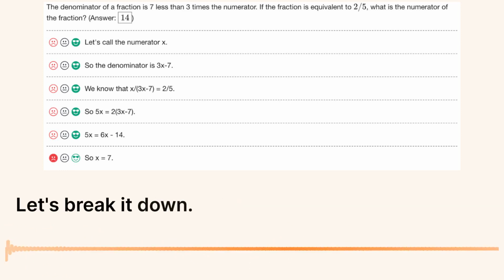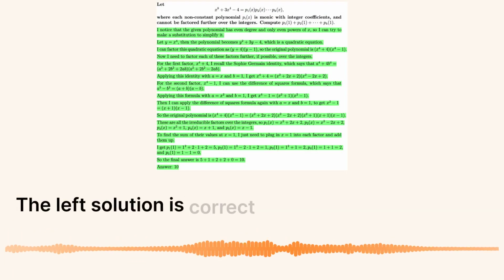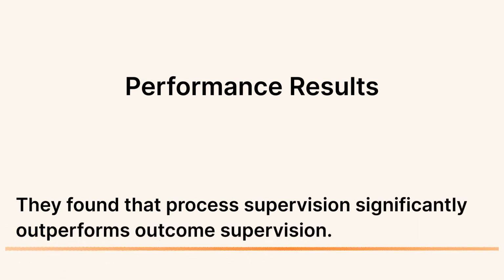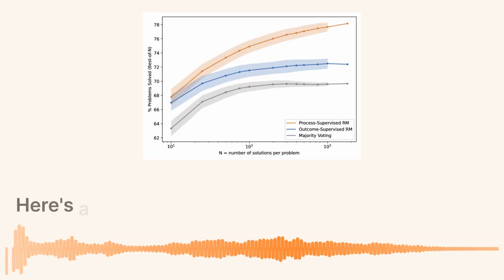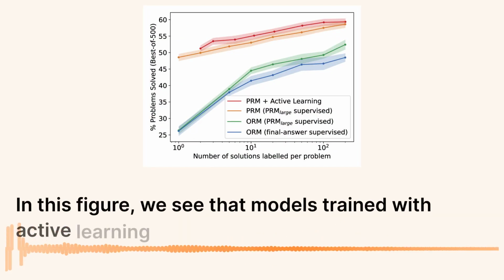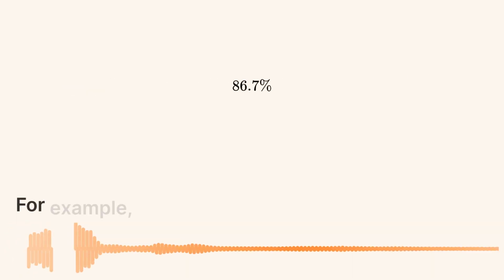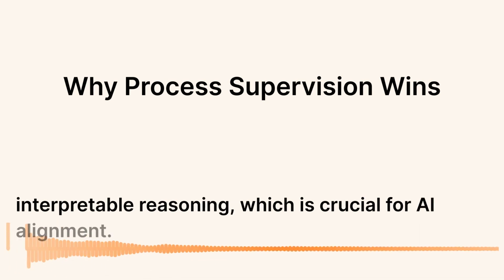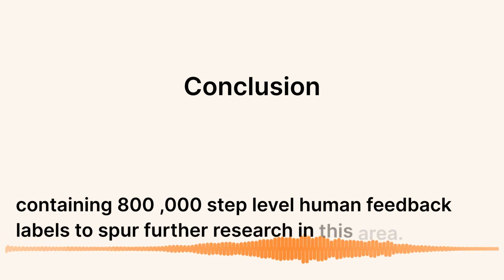How Step by Step Verification Boosts AI Reasoning!